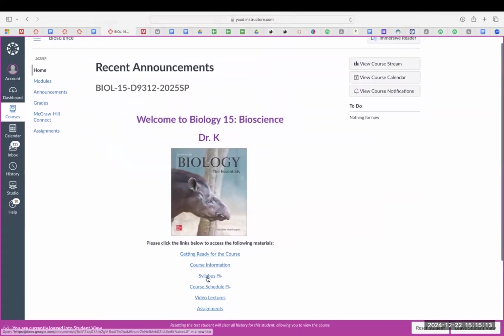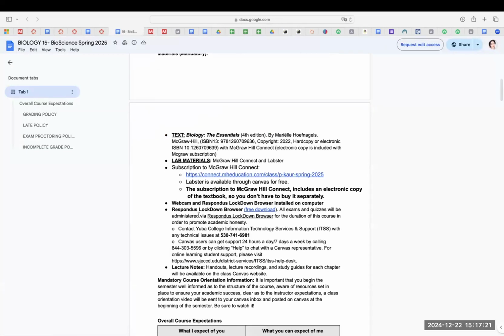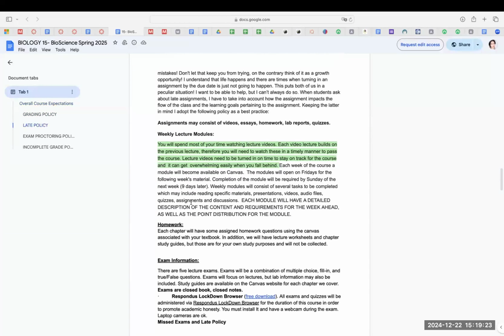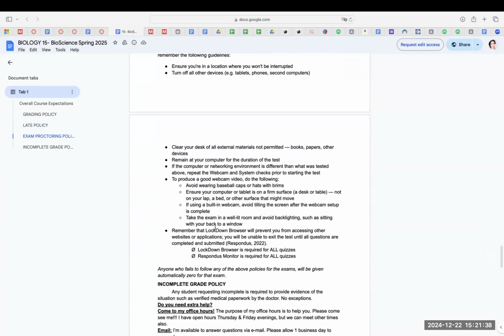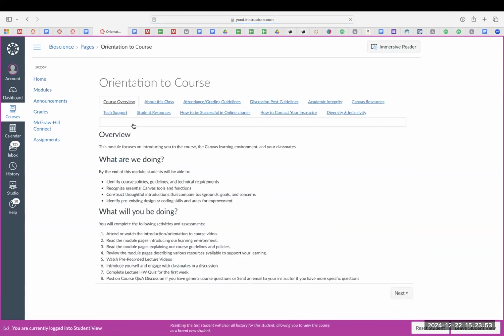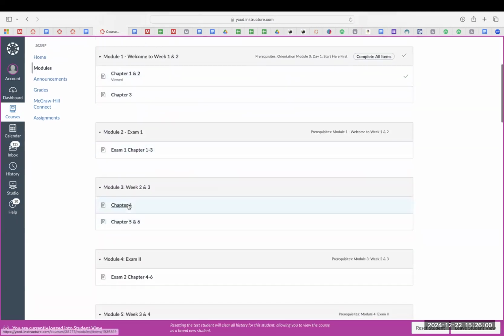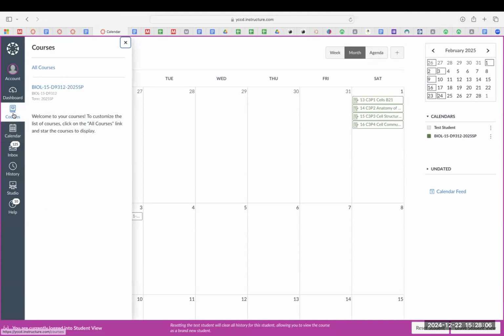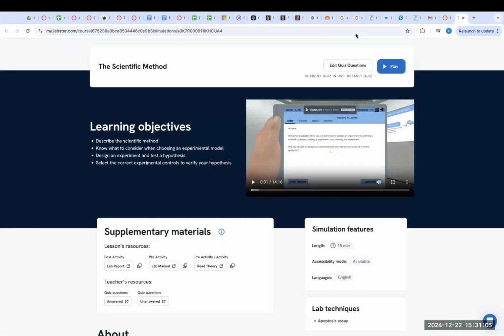Bio 15 Orientation Spring